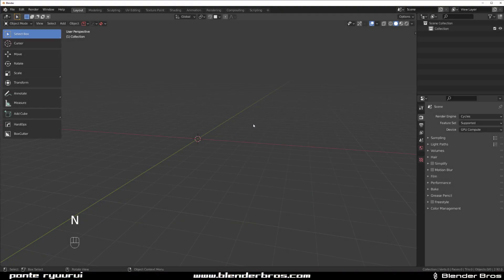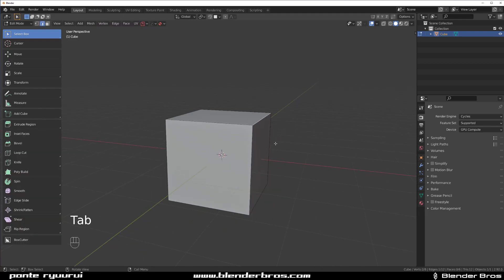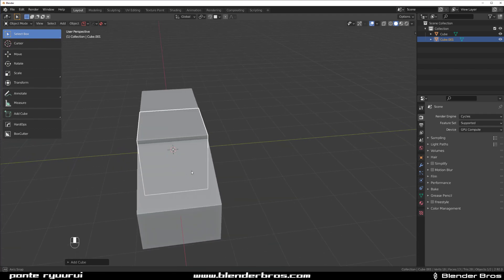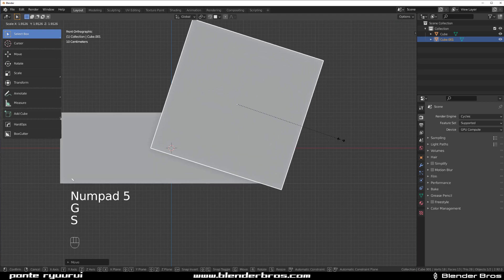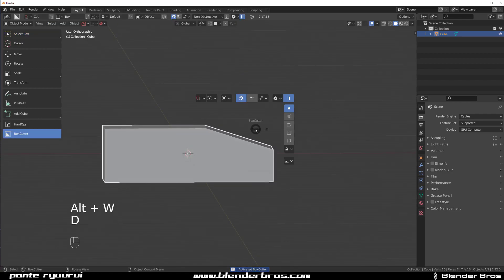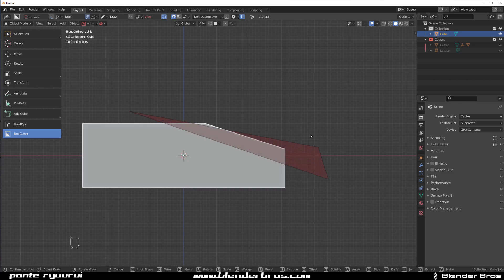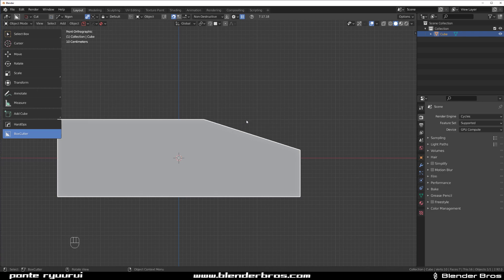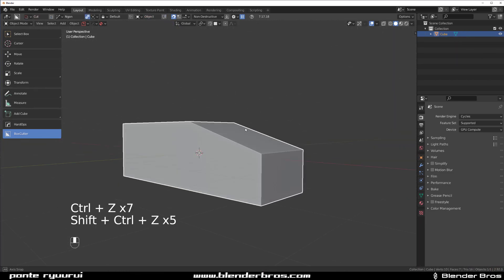How to ALIGN boolean to a specific angle - Blender tutorial